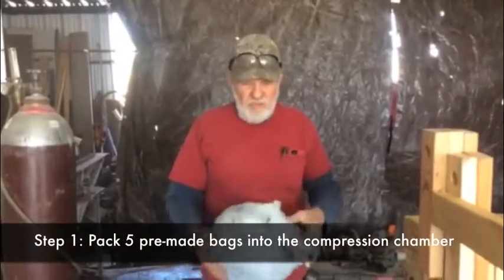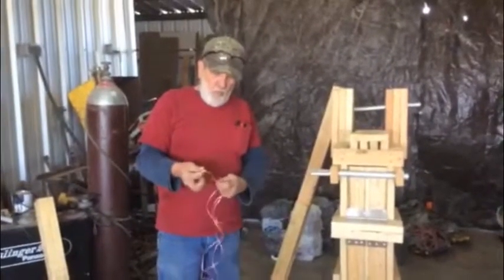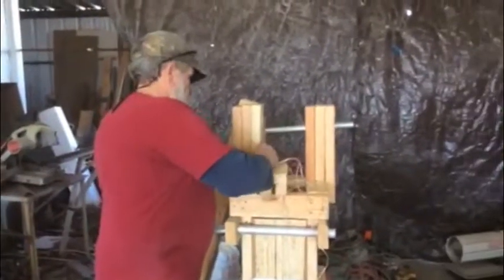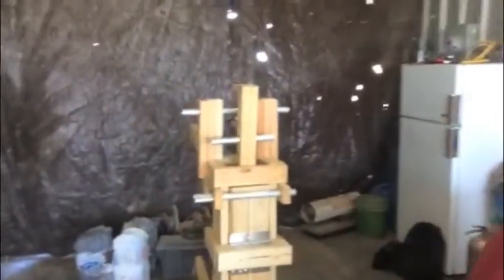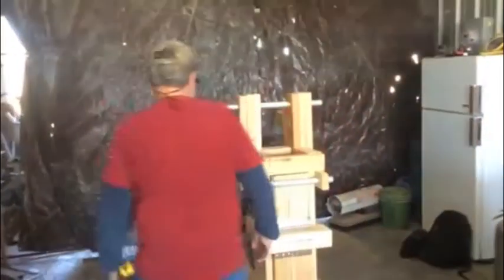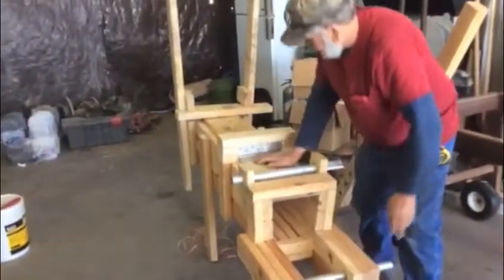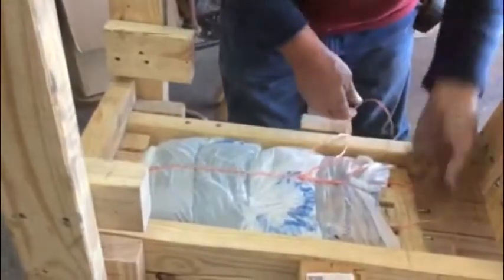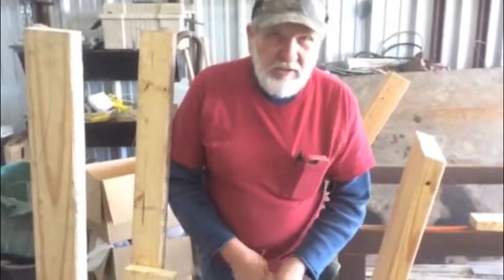Ubuntublox: How to use wooden, lever-driven compression machine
This is a step-by-step tutorial on how to use the Ubuntublox compression machine made from wood with a lever compression system.